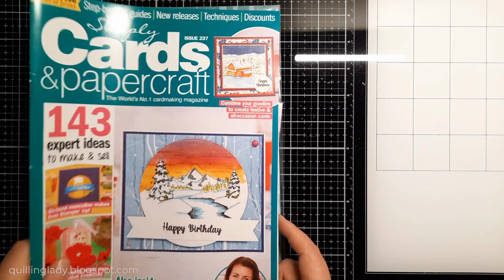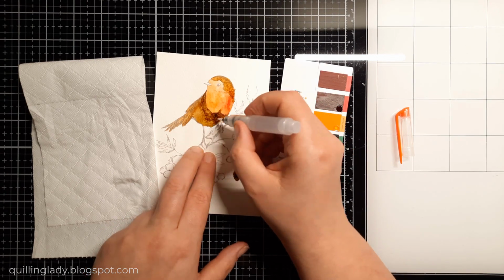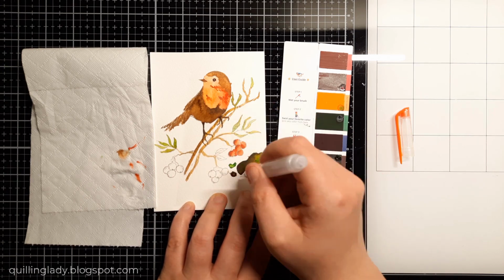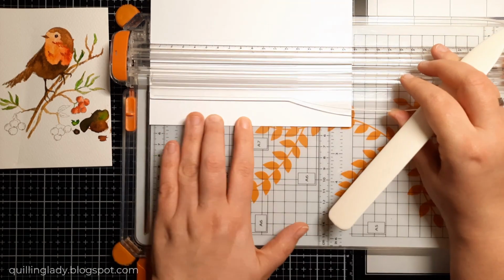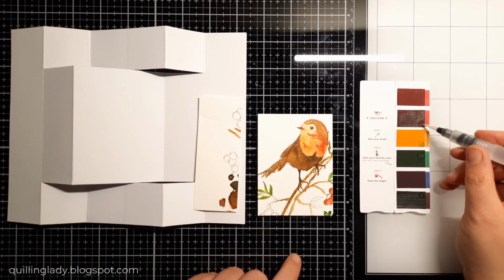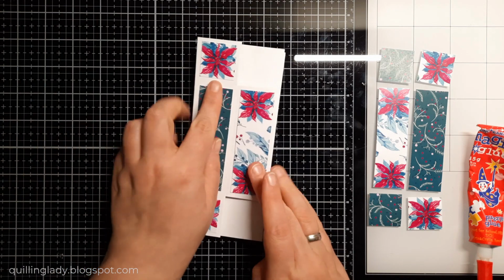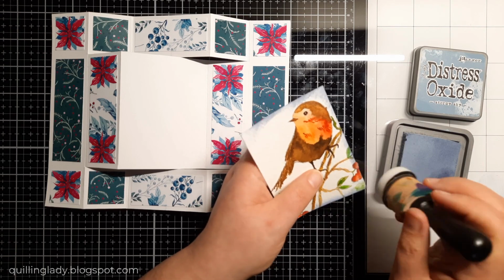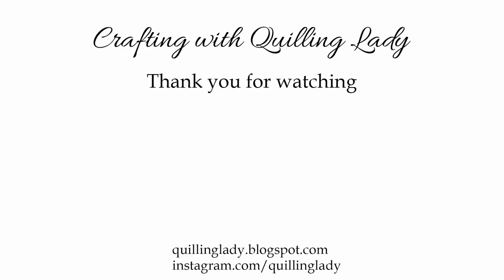How To Make Tri Shutter Card with NO DIES Simply Cards & Papercraft 237 Winter Woodland collection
Today, I'm showing you how to create tri shutter Christmas card using free design papers and watercolour set from Simply Cards & Papercraft magazine issue 237.

--- SUPPLIES ---

For my cards today I used:
Free design papers from Simply Cards & Papercraft magazine issue 237
You can find them on craftworld.com

300 gsm white multi-purpose card

Distress Oxide Ink pad -Stormy Sky

Ink blending tool ROUND - Spectrum Noir

Have you ever created a card using free design papers?